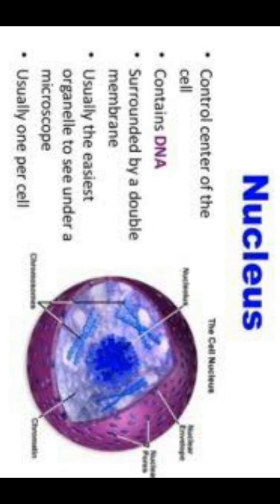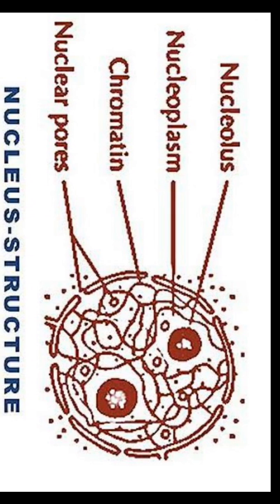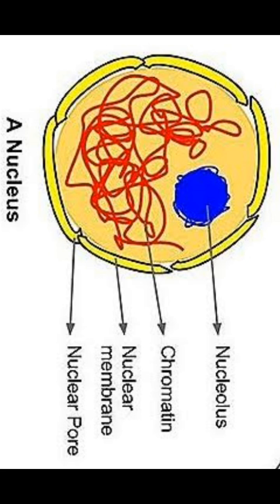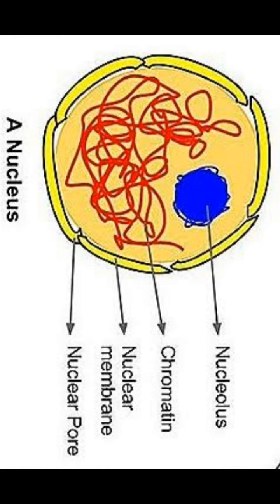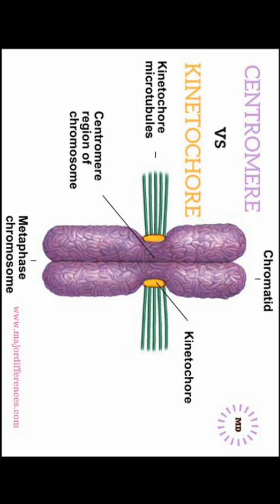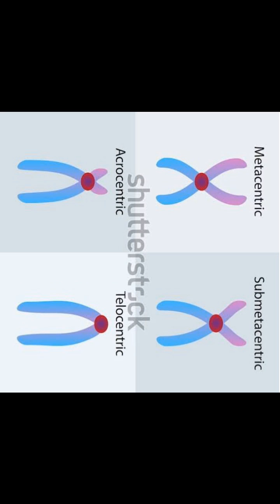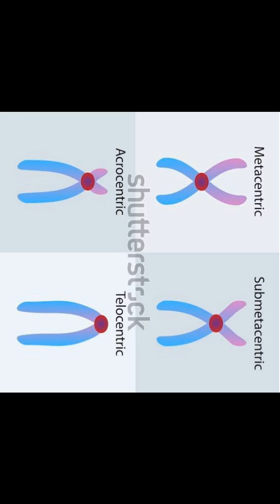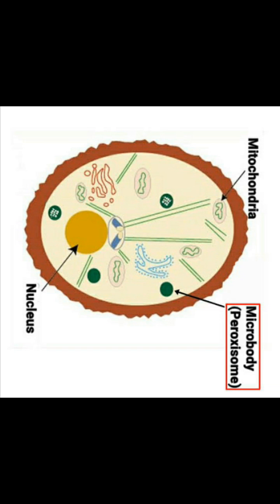CELL: THE UNIT OF LIFE. By:Mr.K.A.(06-01-2021).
Subtopics:
Nucleus and Microbodies.